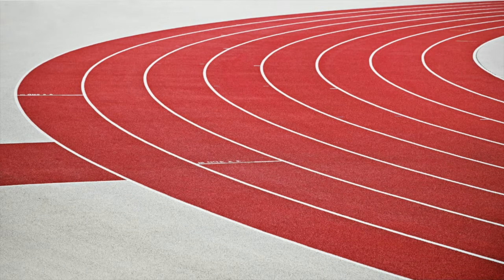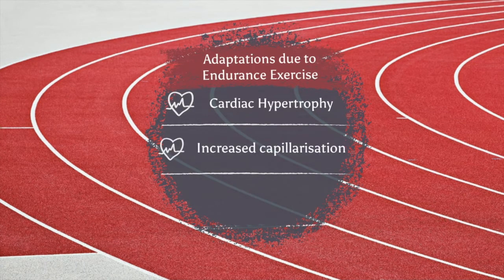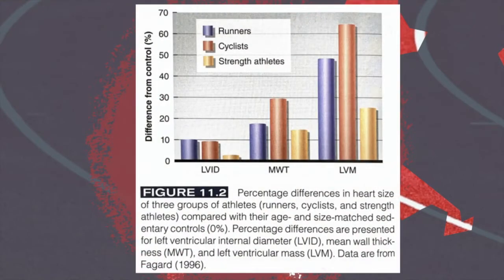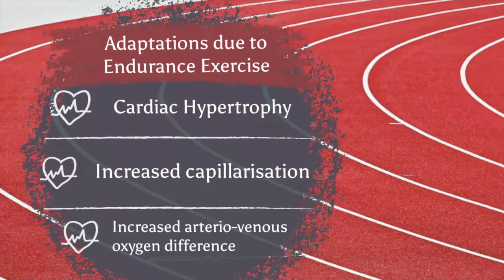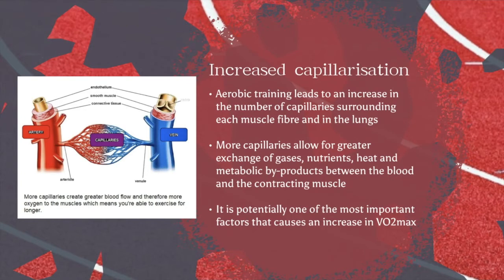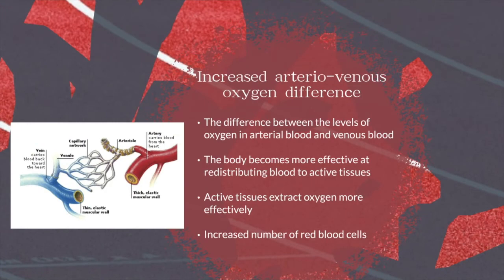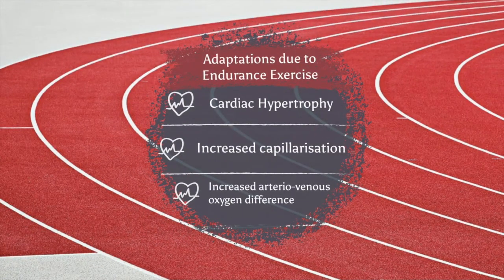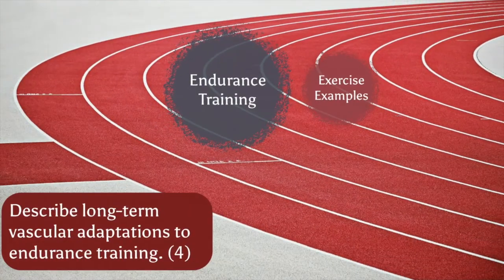2.2.13 - Describe the cardiovascular adaptations resulting from endurance exercise training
Video explains the key adaptations resulting from endurance training that you need to know, to be able to answer the exam question taken from 2019 paper.

Cardiac Hypertrophy
Increased capillarisation
Increased arterio-venous oxygen difference